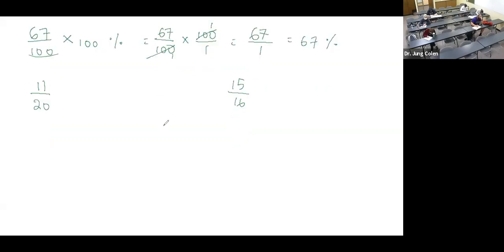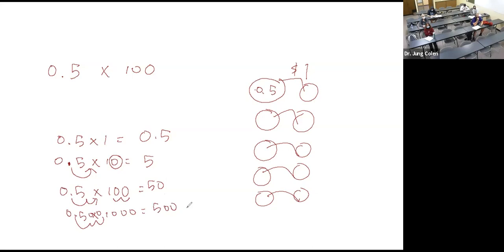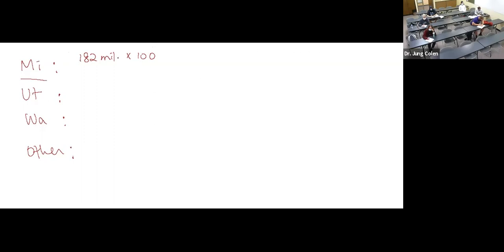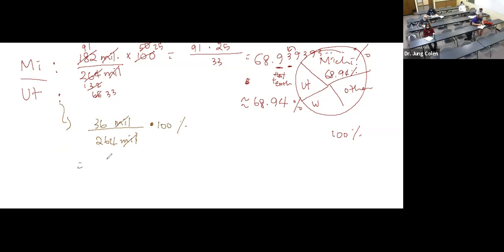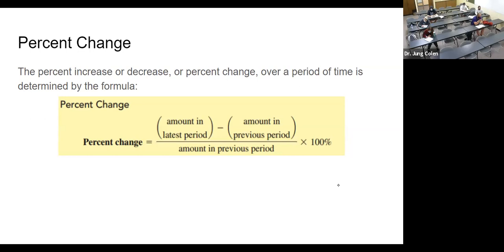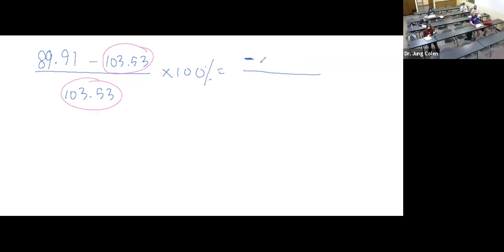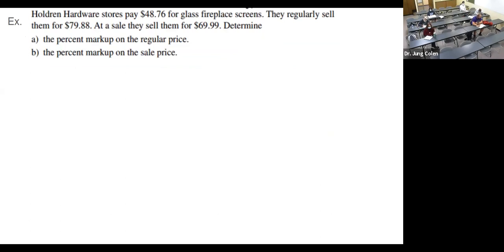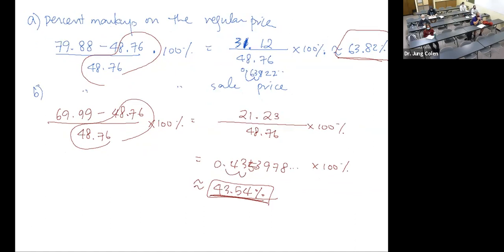20210329 MATH 137 Sec 10.1 (Part 1)